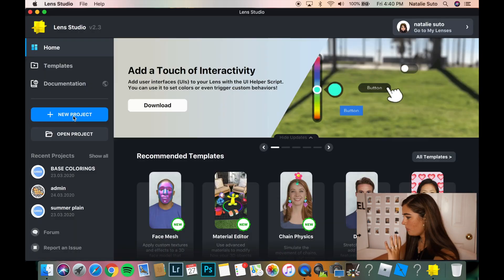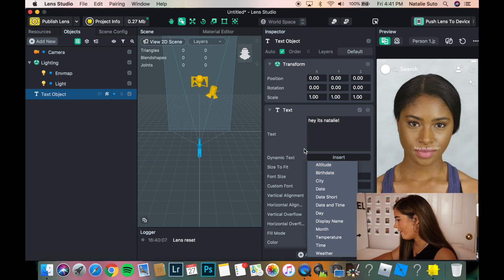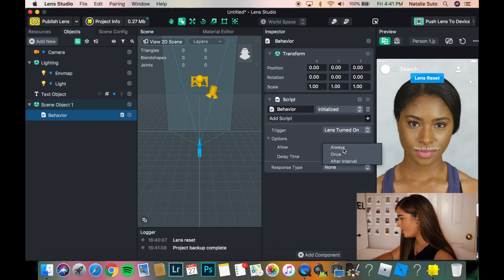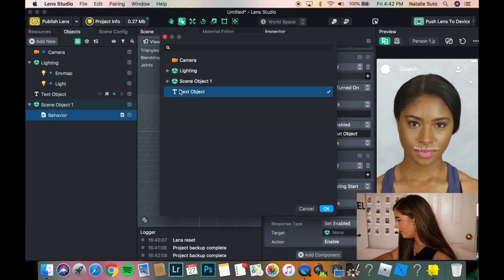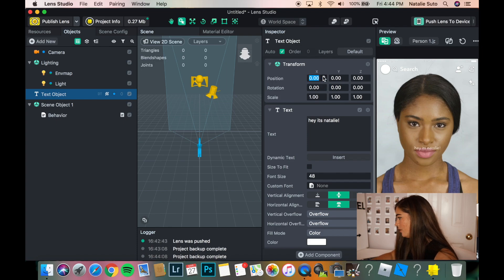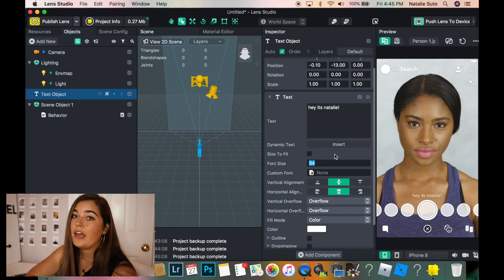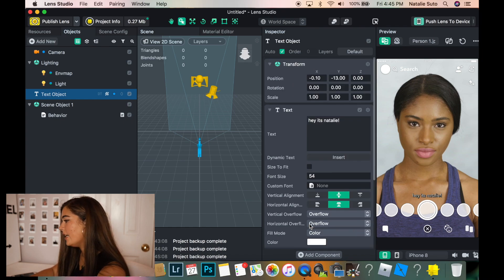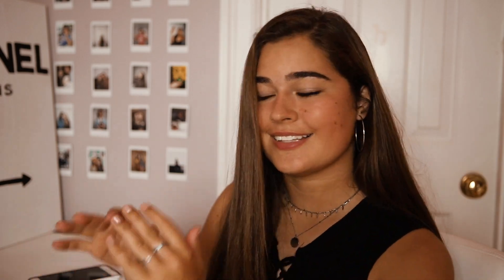How to make Snapchat Filters | Disappearing Text Tutorial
A bunch of y'all asked, and here it is! A tutorial on how to script disappearing text on your Snapchat lenses.

Snapchat me! My username is nsuto.  Send me photos of you using my lenses! I love to see them.

Special thanks to everyone who taught me how to make snapchat lenses in this past year, it means the world to me.

FAQ
Name: Natalie Suto
Age: 19
Atlanta, Georgia
Camera: Cannon 6D Mark 2 w/ a 24-70mm f/2.8 lens
Editing Software: Final Cut Pro
Computer: 2013 Macbook Pro
Subcount 1,128